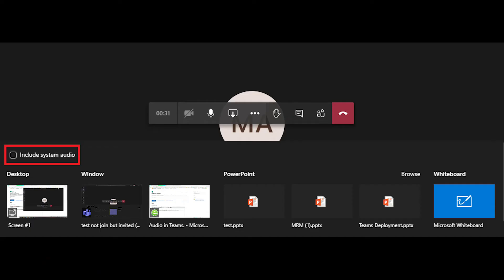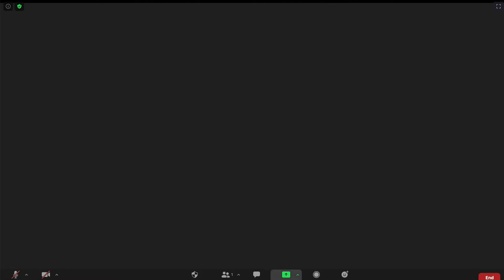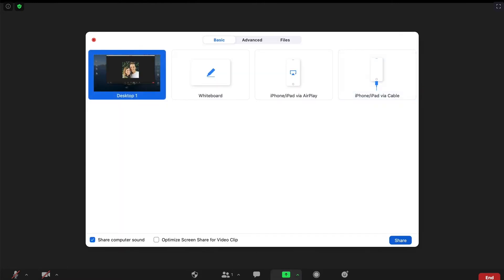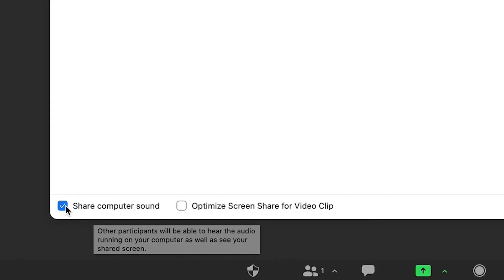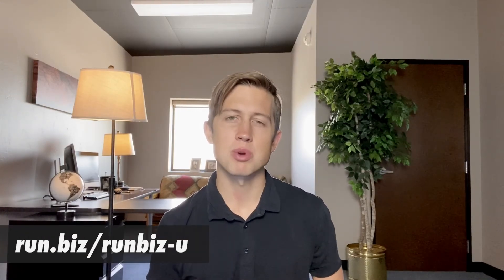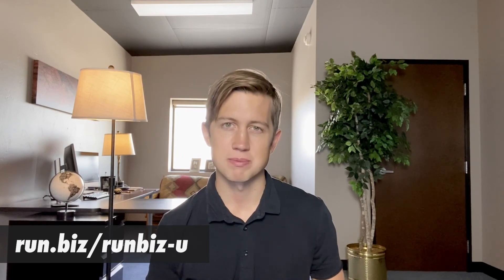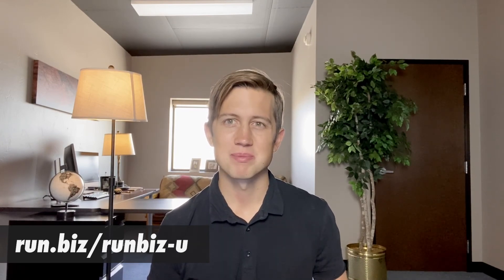Share Computer Audio in Zoom and Teams Conferences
How to share your computer audio in Zoom or Teams

In today’s WebTip, we will continue with the video conferencing theme and show you how to share your computer audio in during the meetings. We all know that Zoom and Teams are a great way to communicate and meet with remote collogues, but there are many times where you want to add to your presentation value by sharing a video or an audio clip. Setting this up is actually much easier than you might think.

Teams:
1. Select the Share Screen icon
2. Check Include System Audio

Zoom:
Select Share Screen icon
2. Check Share Computer Audio

In both Teams and Zoom, remember to check the system/computer audio box before selecting the window you would like to share.

The Runbiz YouTube channel is dedicated to informing and educating the public on the latest in cybersecurity, software, applications & more.